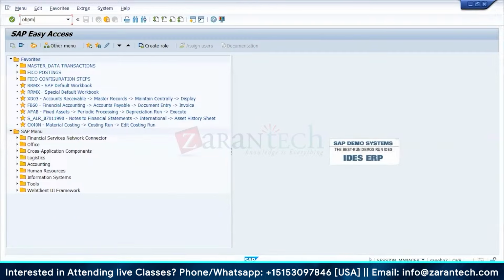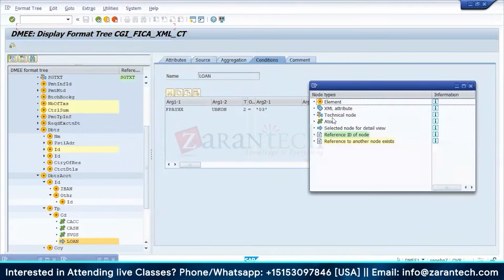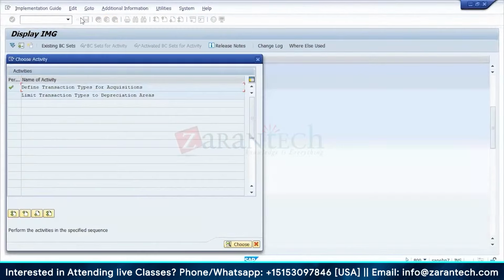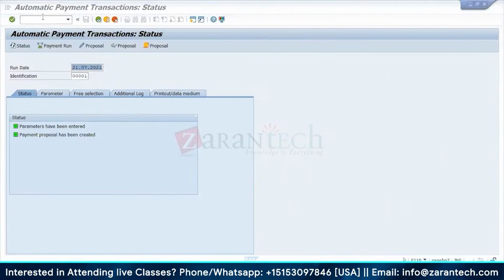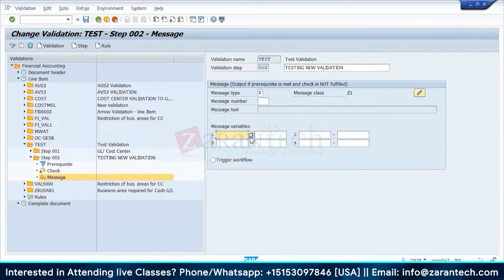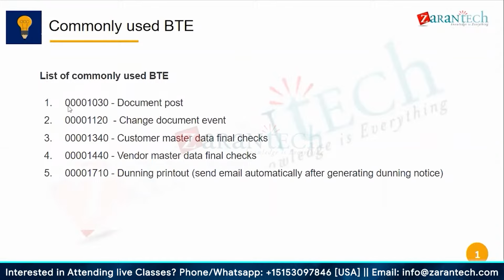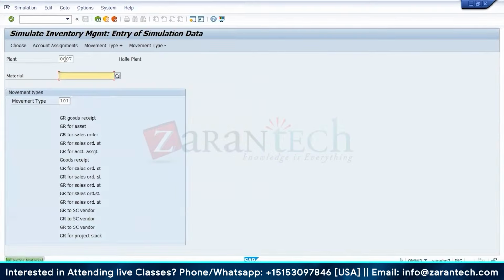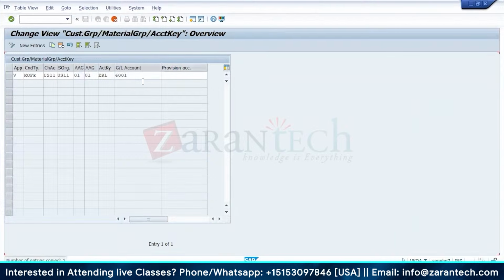SAP FICO Guidance Training (1-1) Full Course | ZaranTech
🔥🔥In this video, you will learn about the full extent of the SAP consultant role and to help you gain a clear picture of what they actually do for their employers and clients.

👉 Here are the topics covered in this video on SAP FICO Guidance Training (1-1) Full Course
00:04 SAP FICO essential finance skills
26:20 Key fields & character handling in SAP FICO
46:42 Fixed asset transactions for end users
1:03:39 Invoice processing issues in SAP FICO
1:30:10 SAP FICO course benefits & features
1:55:22 Product manufacturing & pricing group assignments
2:17:13 SAP FICO pricing procedures configuration

✅ What is SAP FICO Guidance Training (1-1)?
SAP FICO Guidance Training (1-1) refers to 1-on-1, personalized training for SAP's Finance and Controlling (FICO) module. This intensive, one-on-one approach offers dedicated guidance, accelerated learning, and custom-tailored instruction to help individuals master the SAP FICO system's core concepts, configuration, and application for managing financial data and business performance.

✅ About the SAP FICO Guidance Training (1-1)?
SAP FICO, SAP FI (Financials) monitors company financials while CO (Controlling) delivers cost accounting. SAP FI is used to store the financial data of an organization and also helps to analyse the financial conditions of a company in the market whereas SAP CO supports coordination, monitoring, and optimization of all the processes in the organization. Our training program focuses on core accounting and reporting concepts like financial controlling – credit control, maintaining fiscal year variant and tax code, assign the company code to a chart of accounts, etc.

✅ Benefits of this SAP FICO Guidance Training (1-1):
👉 Apply Real-time Training with End-to-End Implementation Process
👉 Apply Implementation Training and Integration with other Modules

✅ Features of SAP FICO Guidance Training (1-1)
👉 Course Duration - 3 Hrs
👉 Assessments
👉 Lab Documents
👉 E-Books
👉 Certification Guides
👉 Configuration Docs
👉 Cheat Sheet